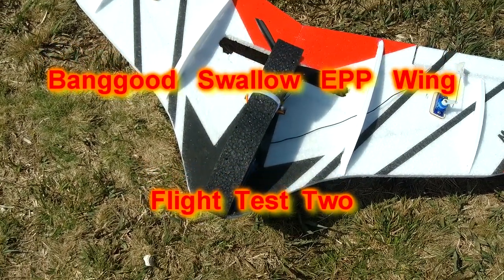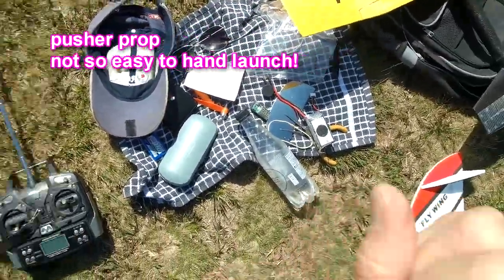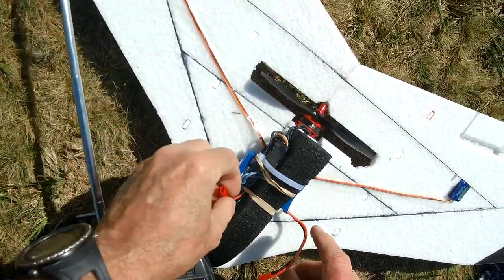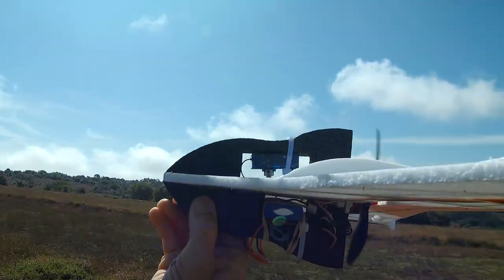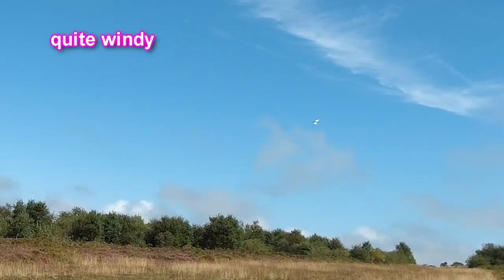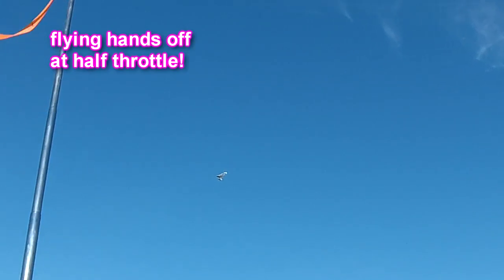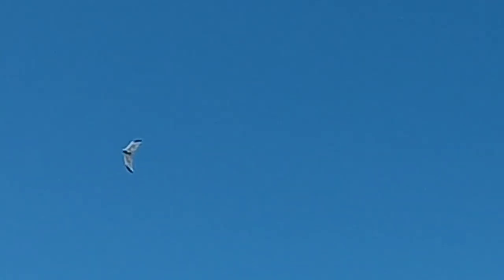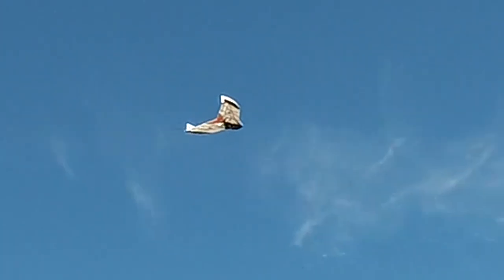Really Good Test Flight Banggood 800 mm EPP Swallow - Great Budget Foamie Wing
Had some fun with the little Swallow yesterday.  Throws were a bit unbalanced which is why the roll was weird, but it flew hands off at half throttle Best cheapo you can buy. Just £16. Link and my parts list is here.
Swallow kit
My parts list BR2204 motor 20 amp ESC glue gun Gemfan 6045BN 3 blade prop e bay

great test flight is here Great 2nd test flight